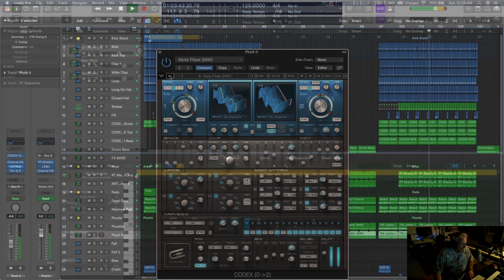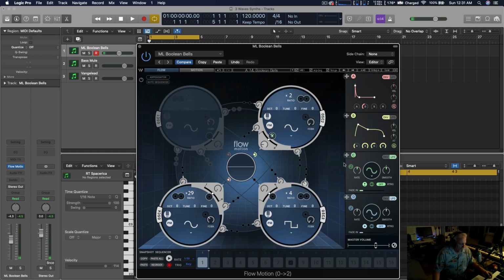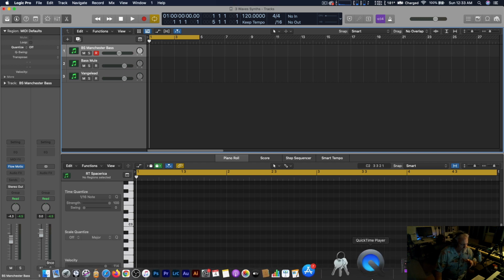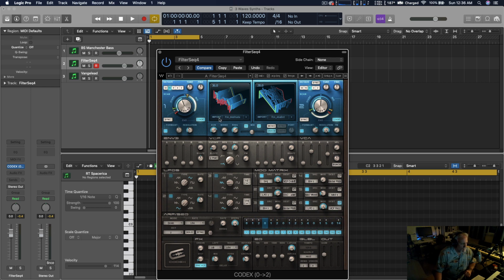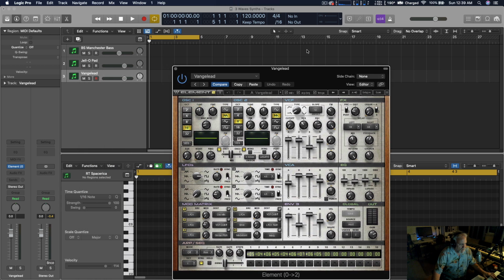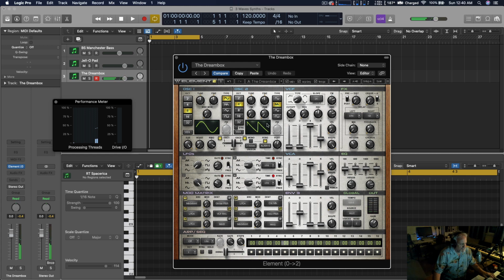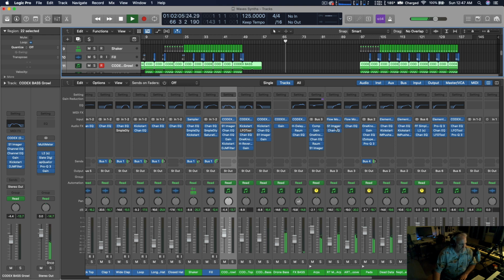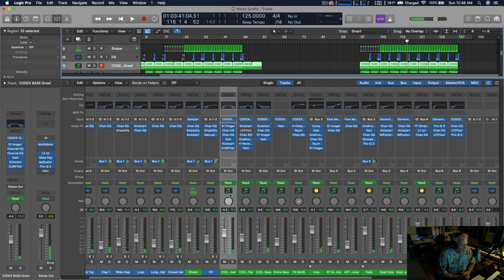Waves Software Synthesizers! | How Do They Sound? | Are They a Bargain? Or Just Cheap?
In this video I will do a show and tell of the Waves collection of software synthesizers. They have three great synths, Element Virtual Analog Synth, Codex Wave Table Synth and Flow Motion FM Synth. I think they all sound great. I will show all three of them in action in my new Progressive House song Project. As of the publish date of this video, all three can be purchased for less than $100! Yes! For All Three? Check them out and...Have fun!  Cheers, Rob